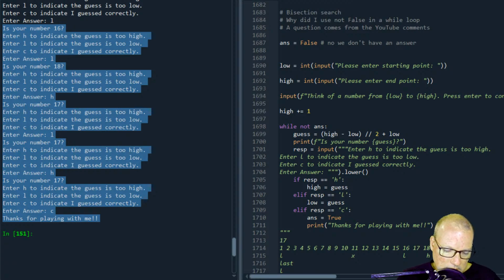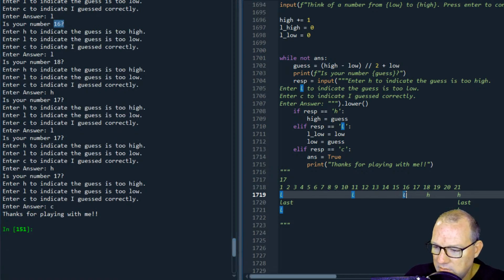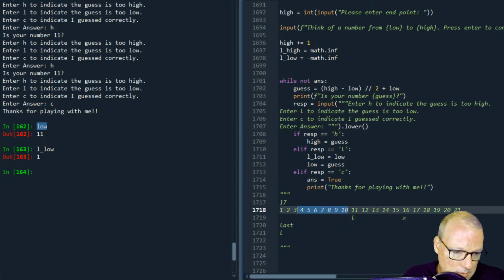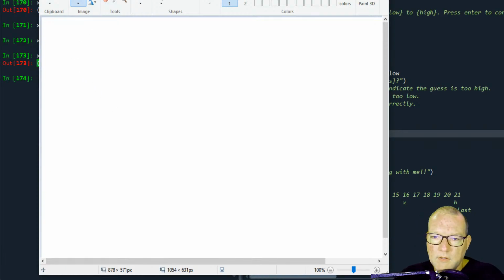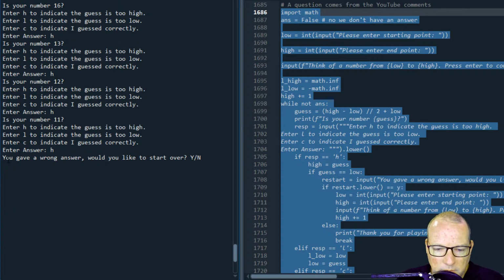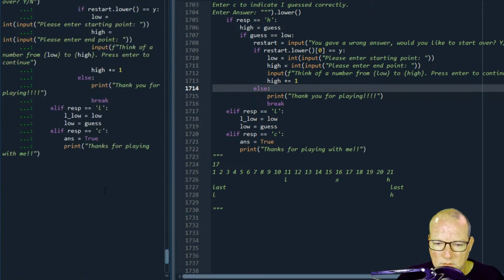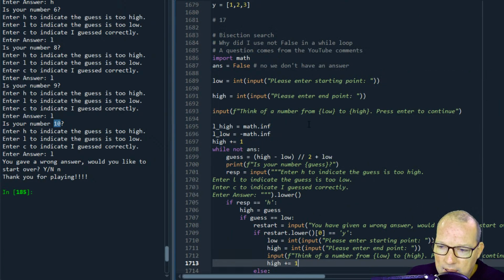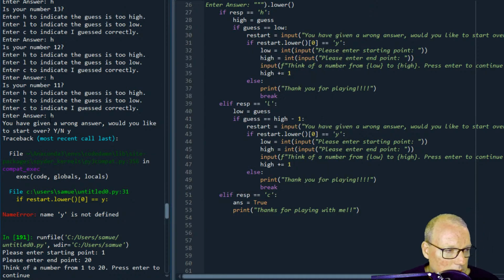Python Basics Live Stream Handling Bad User Input